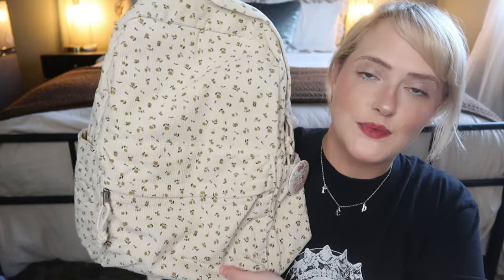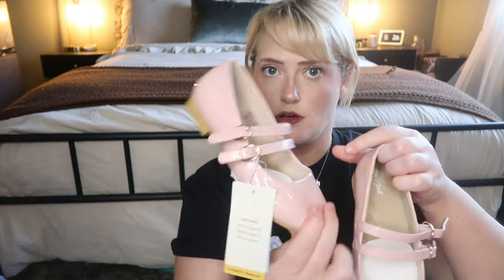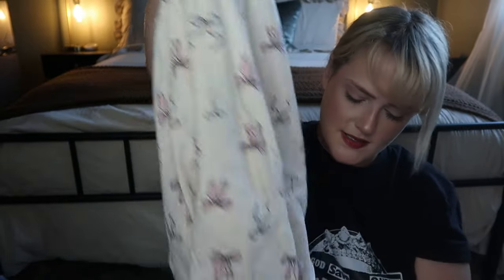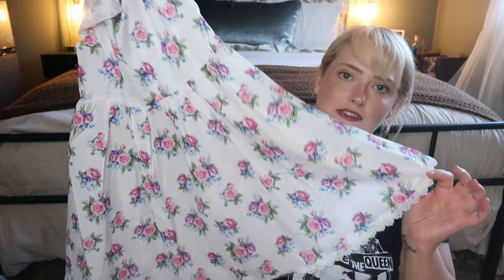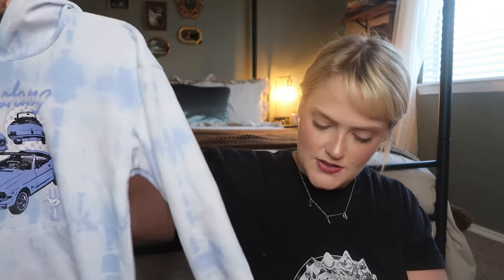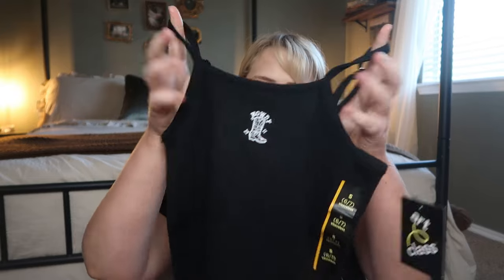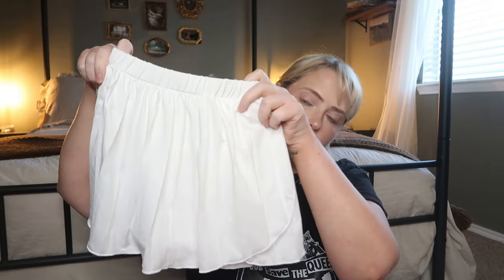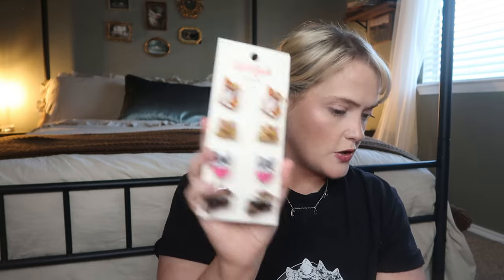Huge Back to School Haul!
Items Mentioned:
Carebear Backpack
Girl Power Tee
Pink Star Denim Pants
Blank and White 2 piece set
Black tee
Green Gingham Daisy Dress
Cream Maxi with Black Bows
Floral Dress with Green Bow
Pink Bow Cami
Hot Pink Bow Skirt
2 Piece Pink Skirt and Bow Shirt
Off the Shoulder Pink Dress
Pink Bow Dress
2 Piece Blue Floral and Tank set
White Tiered Lace Skirt
Ditsy Floral Sundress
White Bow Tank
White and Red Floral Crop Top
Red and White Striped Skort
Strawberry Dress
Pink Heart Crop
Floral Tank Top
White pleated skort
Blue Bow Dress
Pink and White cropped polo
Ombre Rainbow Skirt
Floral Cottage Core Dress
Pizza Tshirt
Dog Hair Clips
Flower ice packs
Plastic Wear Set
Container Set
Blue Bow Set
Hello Kitty Sweatshirt
White Bow Ballet Flats
Double Buckle Mary Jane Flats
Pink Cargo Skirt
Howdy Tank
Denim Cargo Pants
Hello Kitty Long Sleeve
Rainbow Bright Tee
Jean Shorts
Hello Kitty Baby Tee
Vneck Green Tank
Care Bear Lunchbox
White Running Shoes
My Melody Lunchbox
Floral Corduroy Backpack
Tie Dye Flares
Green Check Flares
Bow Dress and leggings
Fries Tee
Black Ringer Skort
Smiley Face Swing Skirt
Beaded Charm Tank

*Anything NOT linked is sold out or cannot be linked!